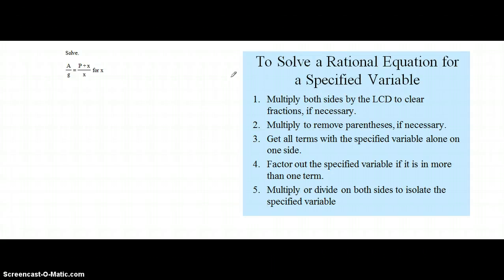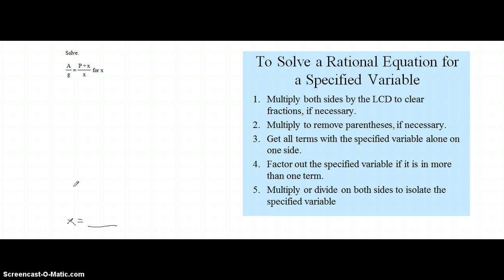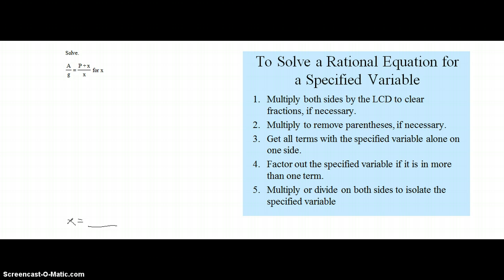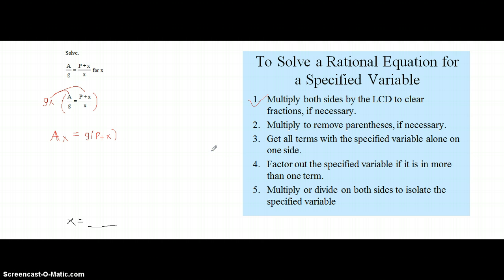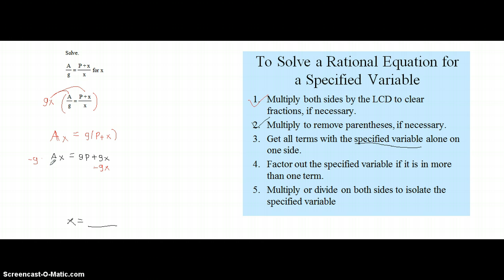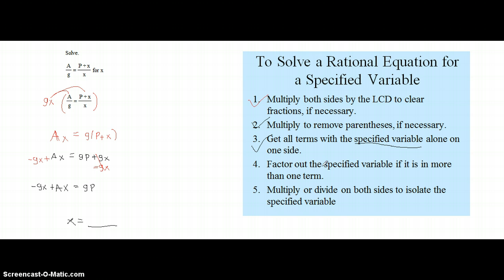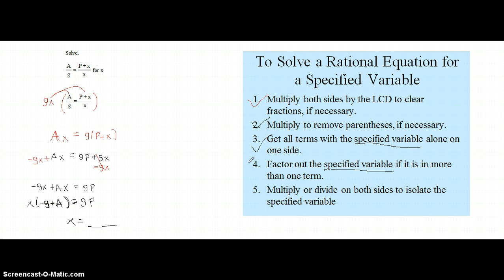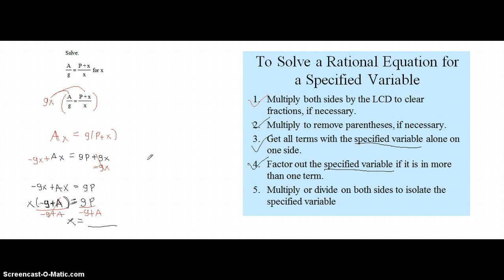1010 6.8 #1 Solving for a specified variable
Solving for a specified variable